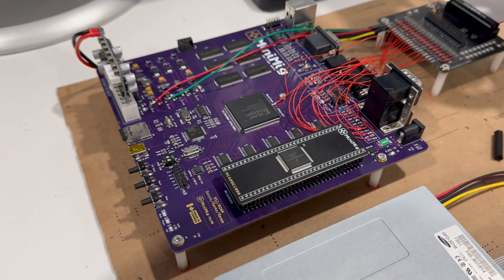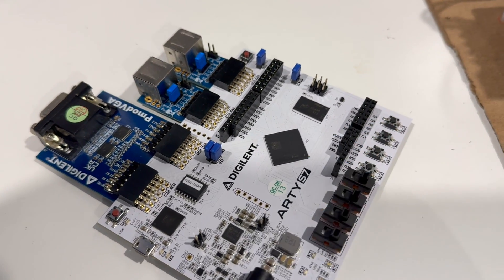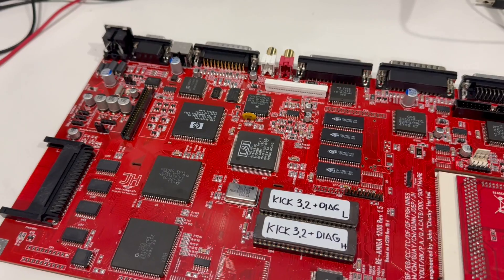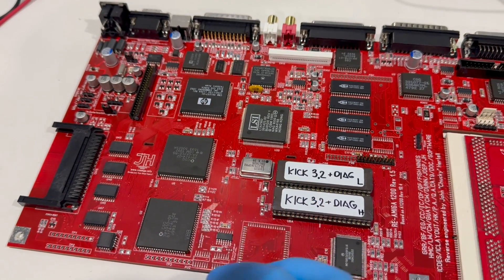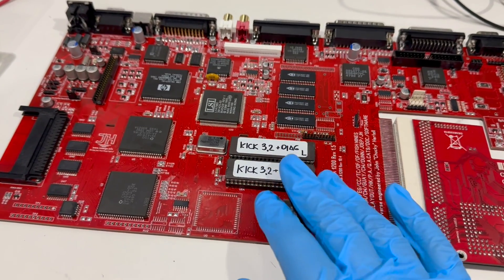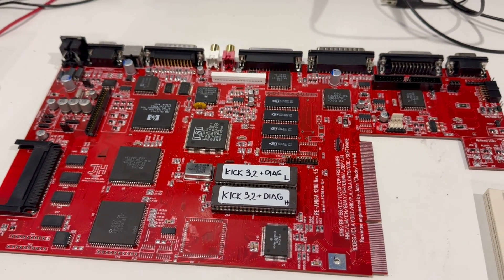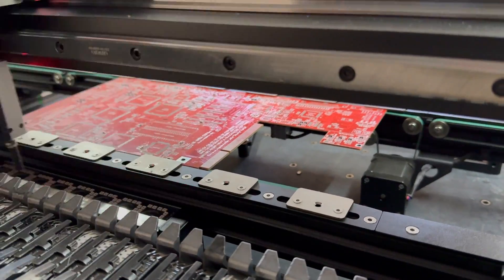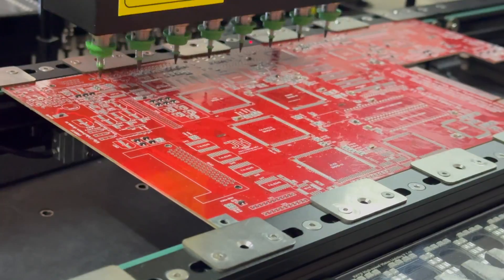AmiCube progress and ReAmiga 1200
Welcome to a brief introduction to the exciting world of AmiCube development and my current side project, ReAmiga 1200 assembly. Currently, my focus predominantly revolves around porting the Minimig AGA core to Spartan-7 and delving into Verilog development. Nonetheless, I make it a point to stay engaged by assembling a few A1200 boards sourced from Mr. John. I've found that maintaining this hands-on approach is crucial to staying sharp in the field. Let's dive in!